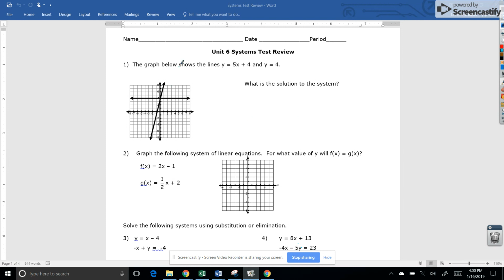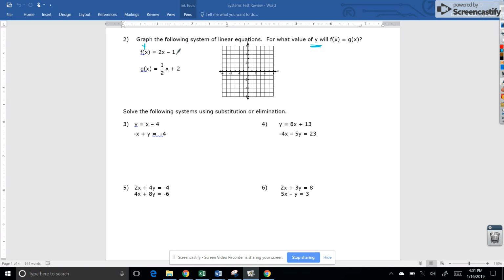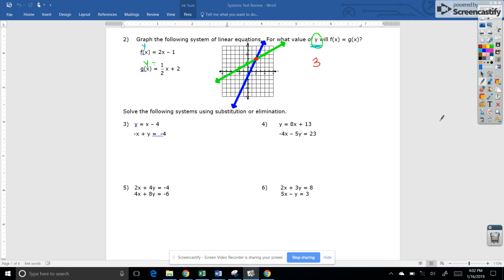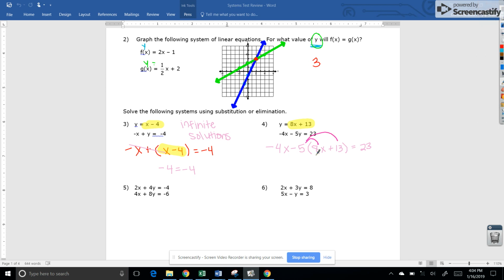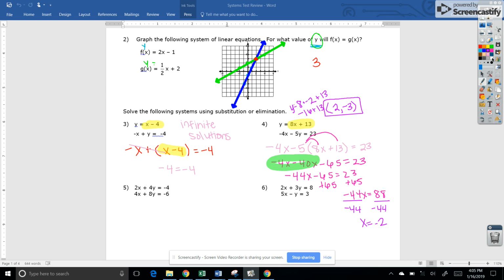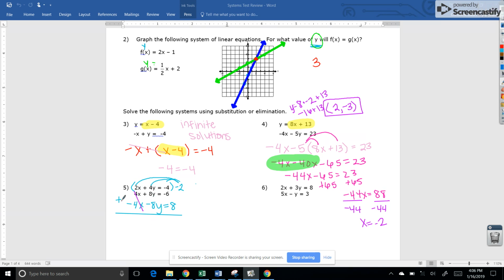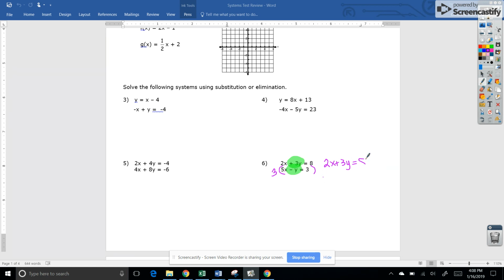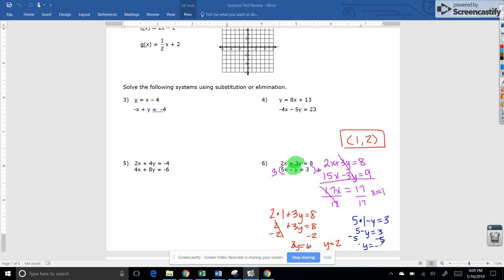Unit 6 systems of equations test review video 1